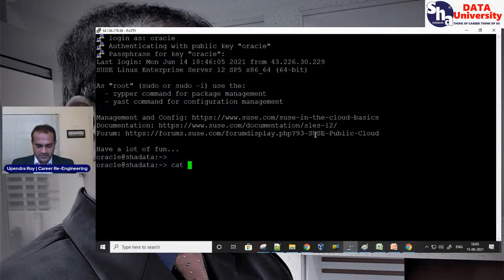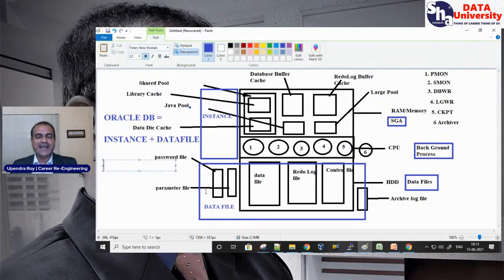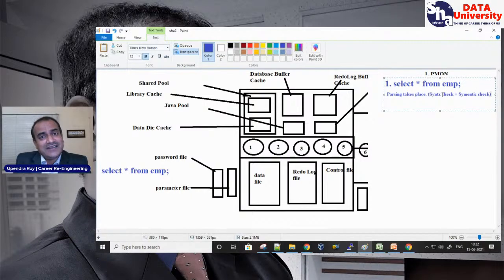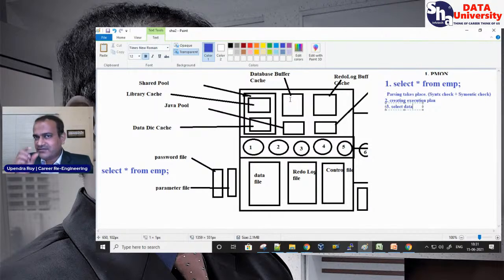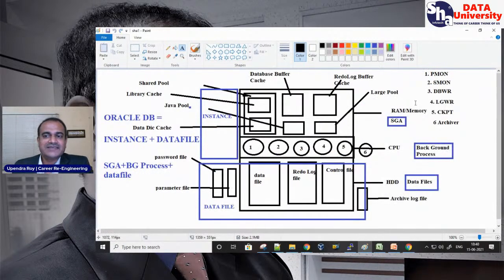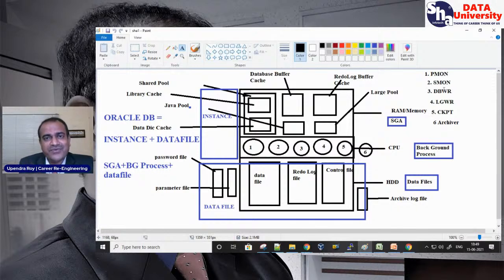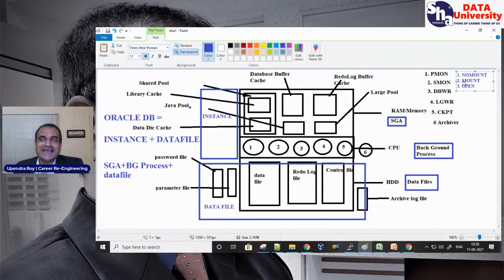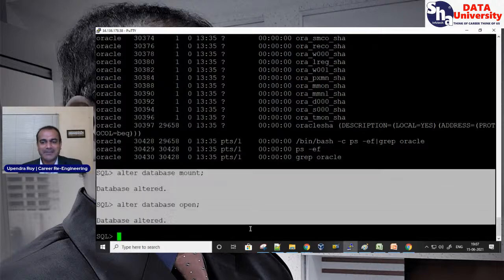Database Architecture Oracle DBA session 2 with Mr Upendra Roy | SHA Infotech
For Freshers who want to build a Career in IT
Upendra :

From SHA Team.

Trust me, You can start your IT Career / You can switch to core IT in 4-6 months, but this is not for everyone. You have to follow the below 3 processes to get a 100% success rate.

1. You need guidance from a professional who is working in the industry, minimum 12 plus years, and has relevant experience of 5-6 years.

2. Start believing in yourself. Make a decision by doing research, not blindly.

3. No substitute for hard work. Arts and Commerce graduates work in MNC 2020, 2021 pass out and get a package of 5 to 10 LPA.

Find out below a sample profile who switched to core IT from a Non-IT background:

Deb Kumar- Commerce graduate 2017 pass, From cloth store to TCS earning between 10-15 LPA.

Tanmay Kumar Roy- Commerce graduate 2020 pass, Working with Cheenai-based core IT company earning between 4-7 LPA

Avnish Singh-Arts graduates 2020 pass, Working with Kolkata-based core IT company earning between 7-12  LPA

and many more See the success story

Note: You can connect with a team for guidance if you are really serious about core IT Career.